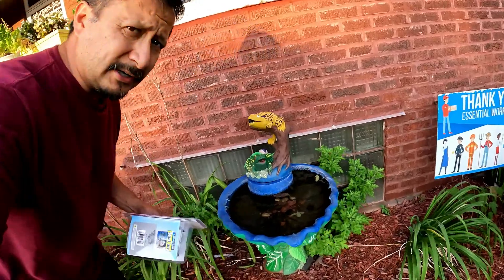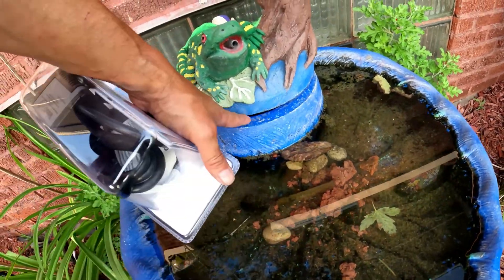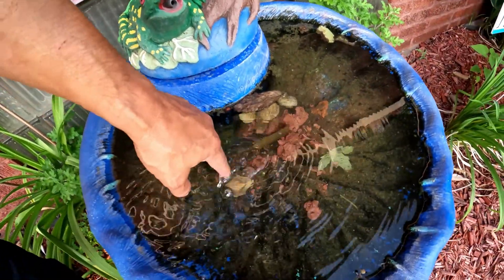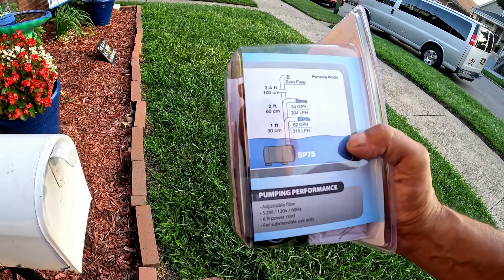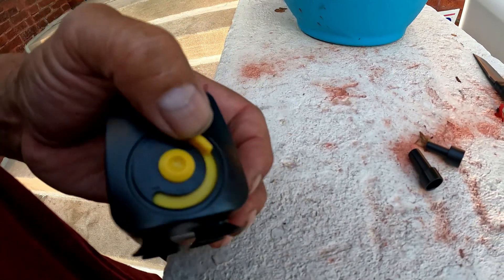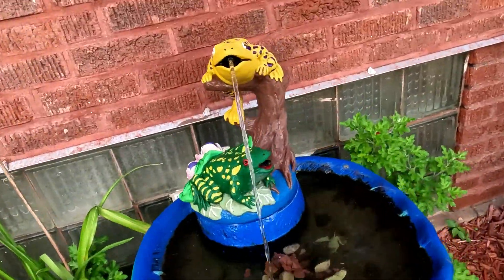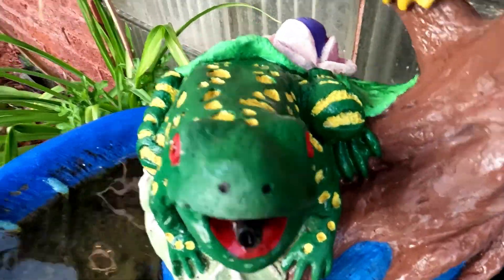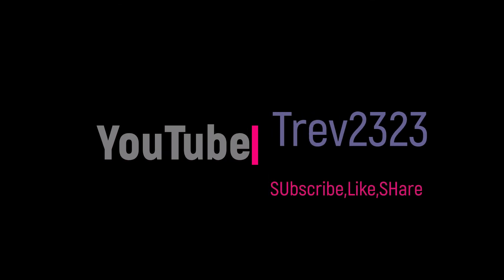Fountain water pump replacement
What's going on everybody Rob here with a little video on this water pump replacement that I had to do on my birdbath or water fountain. This birdbath was given to me many many years ago and it was completely green. Last year the year before we had one of our friends paint it for us. Liz Rosado from Hammond Indiana she goes by Bring your garden to life and WOW she really did. The pump in the fountain went out. You do not have to leave your fountain stagnant or throw it away. They sell replacement pumps for your water fountain. There like a little pond pumps. The pump I use is a tetra 75 gallon per hour water pump. It is a very small water pump but can lift the water 2 feet. So that is perfect for this birdbath that we have for this water fountain. When the water is moving it is aerate the water and I have the rocks by the input to create a natural water filter. We love seeing the birds utilize this birdbath and there's a difference of how many of them use it when there is clean running water or when there is stagnant water. Birdbaths are very nice to have around the house just listening to the water is very relaxing. If you're birdbath is not working or no longer working you can repair it with the replacement pump this is how I did it